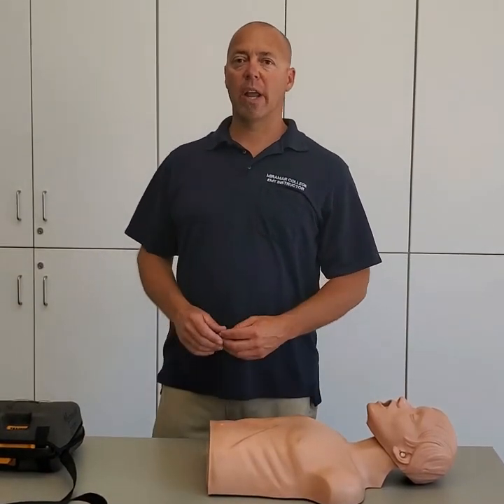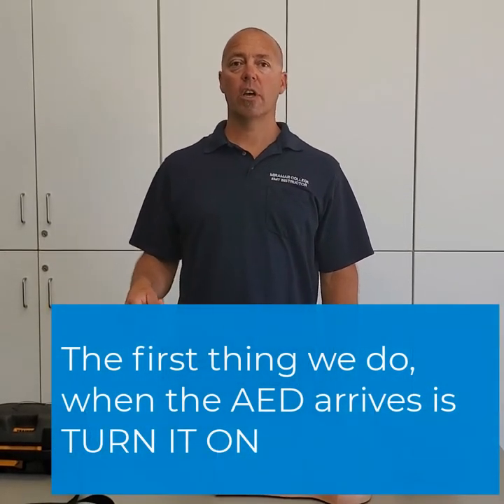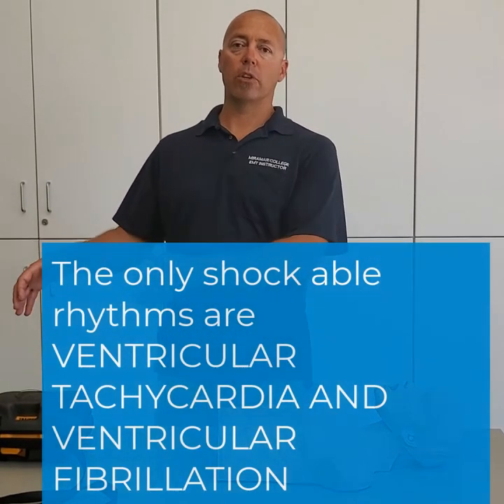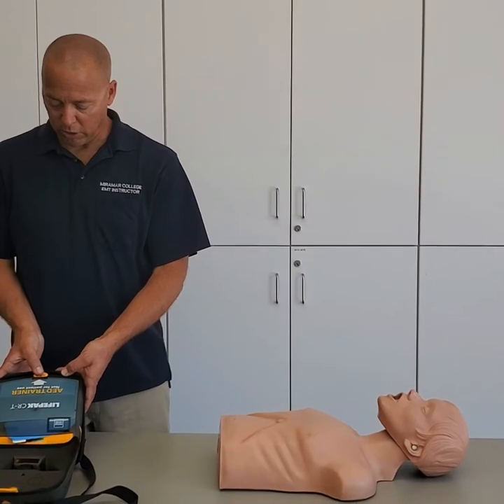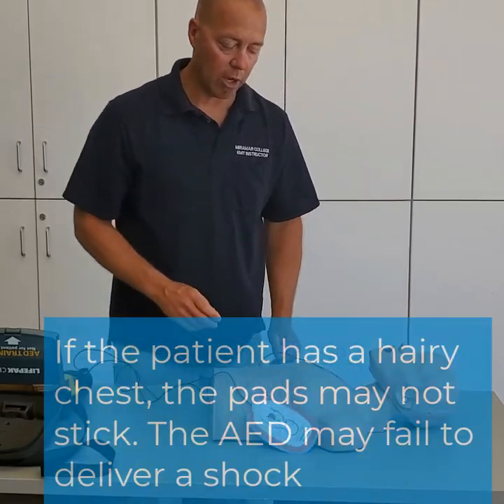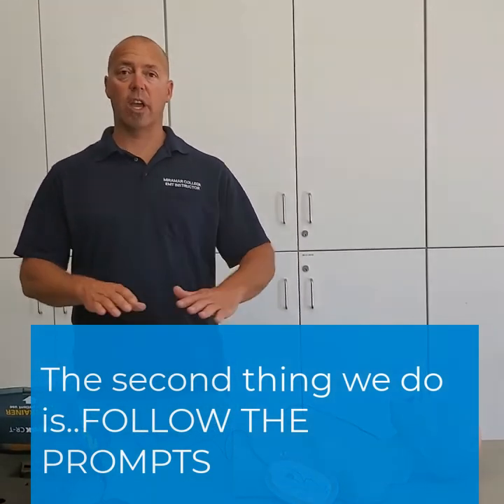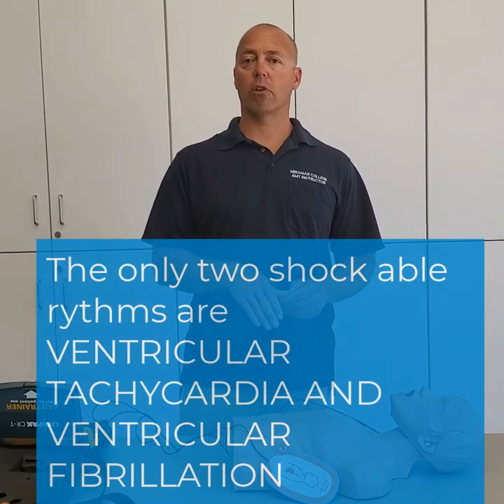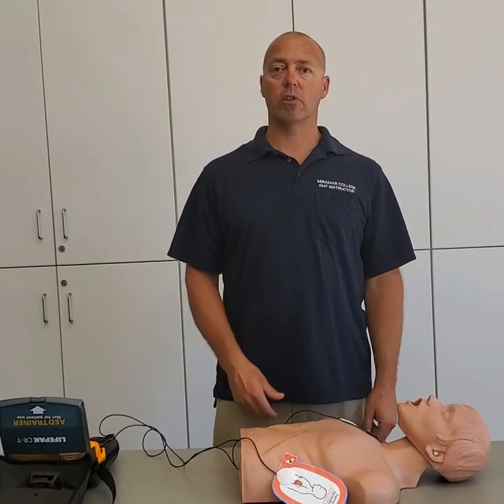AED part 2